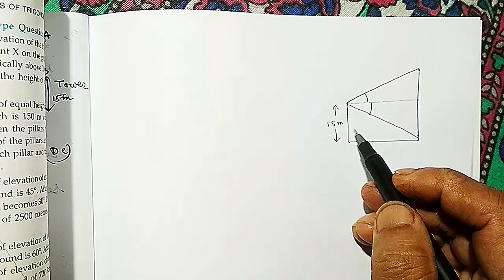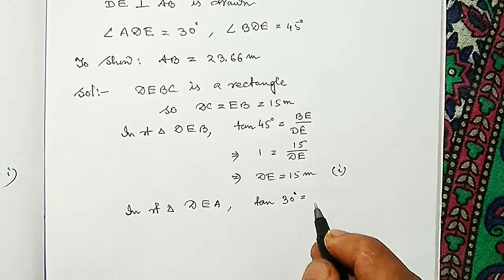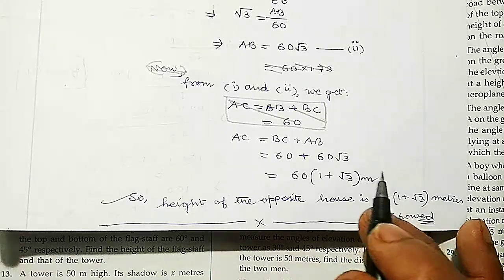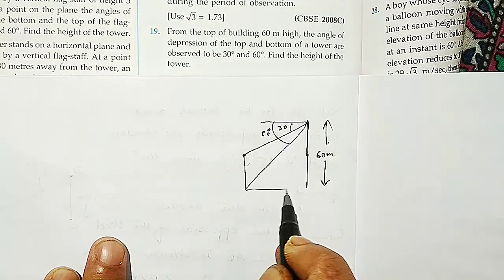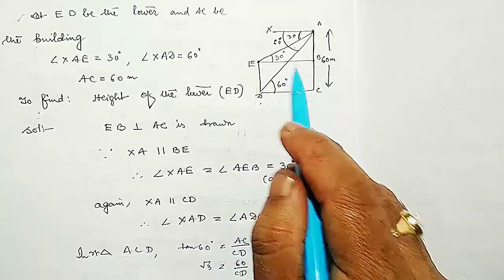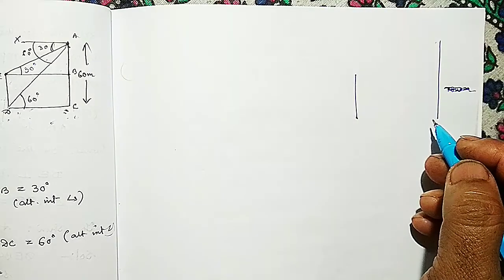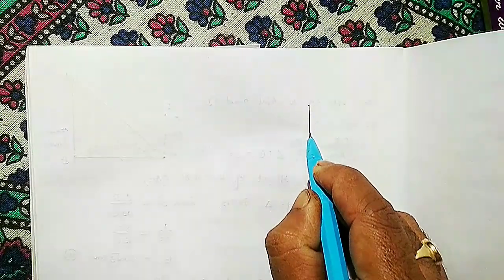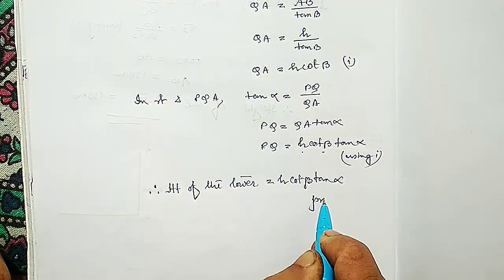Class10#mbose#Chap-9# Part4# Applications of Trigonometry